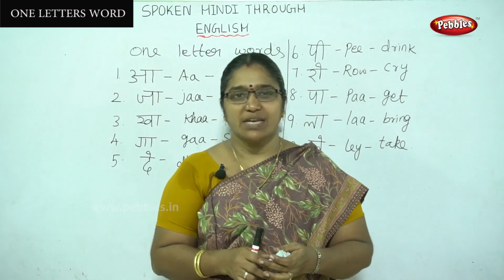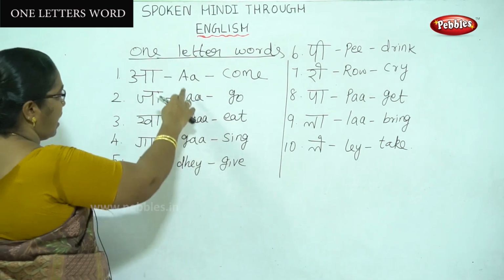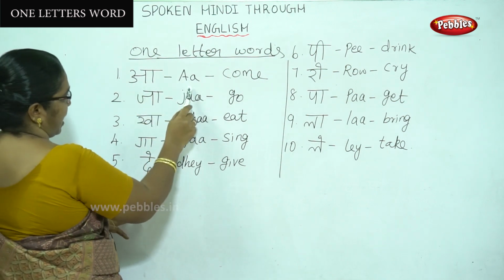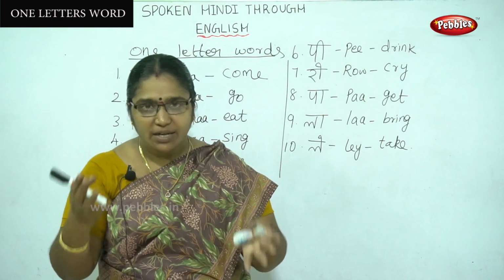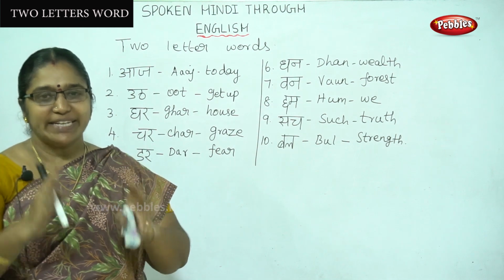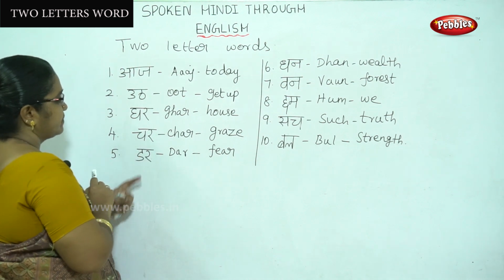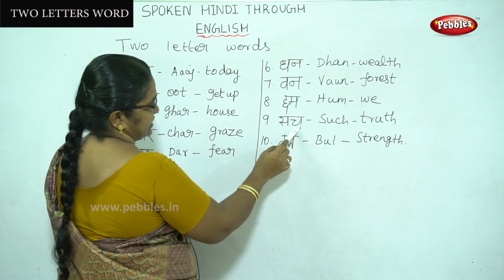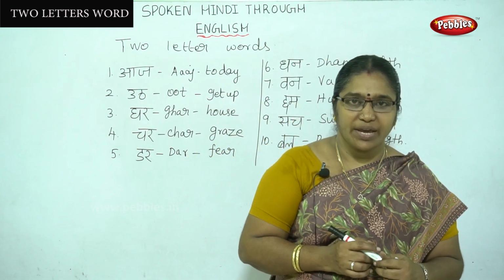Spoken Hindi through English | Learn One & Two Letters Word in Hindi